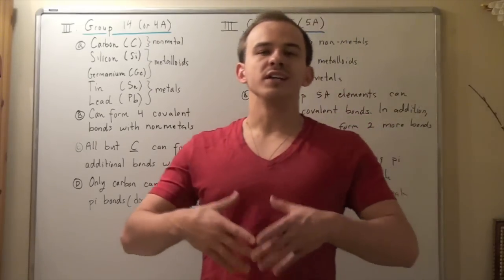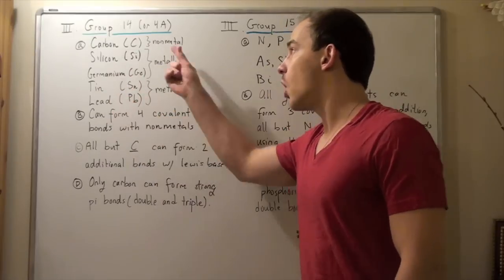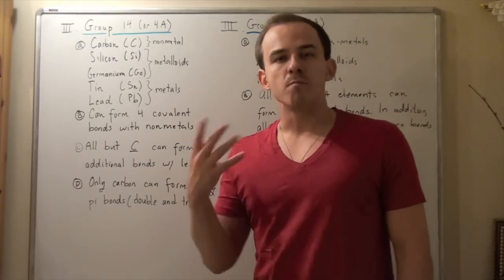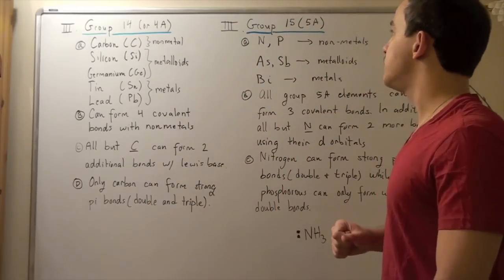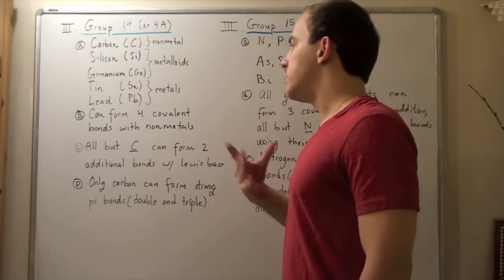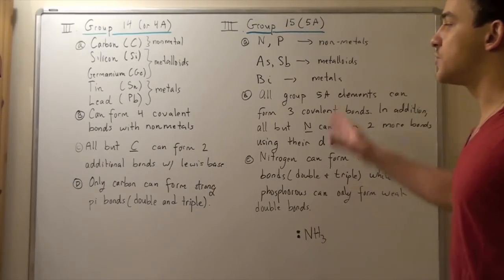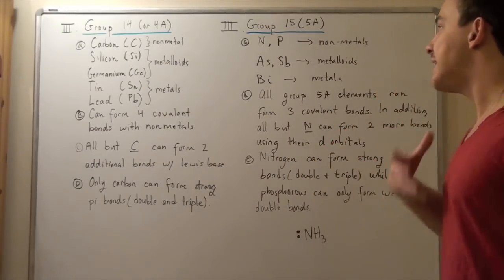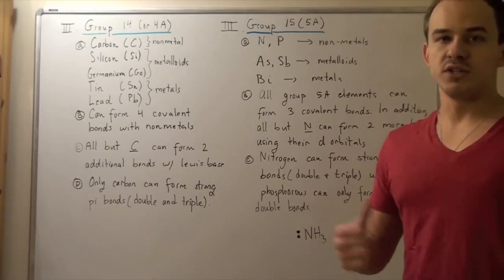Group 14 and 15 Elements